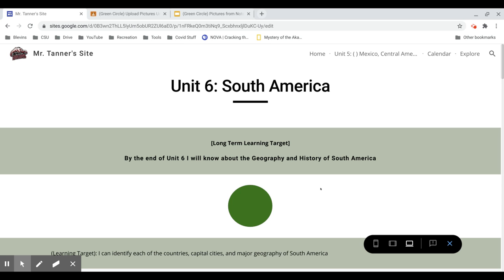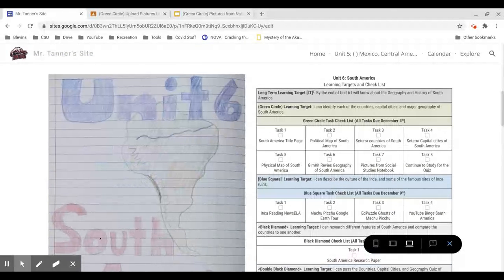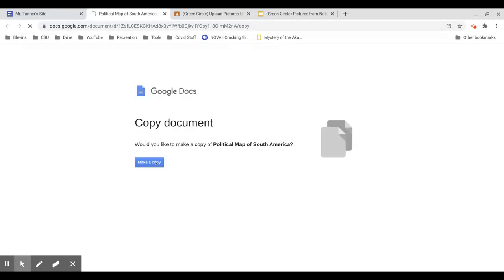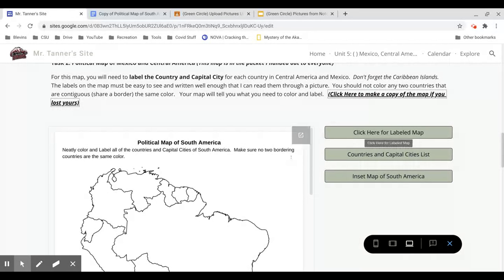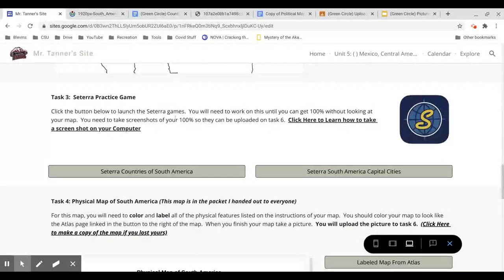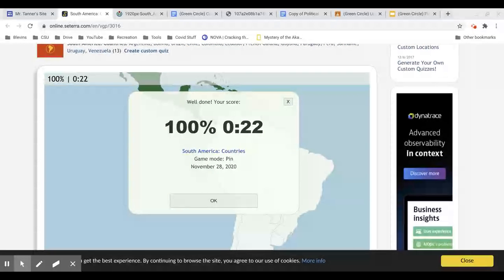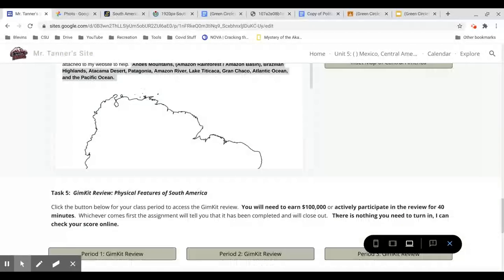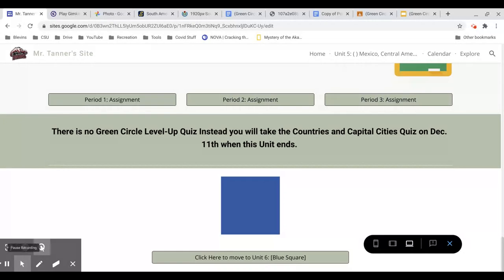Unit 6 Green Circle Walk Through